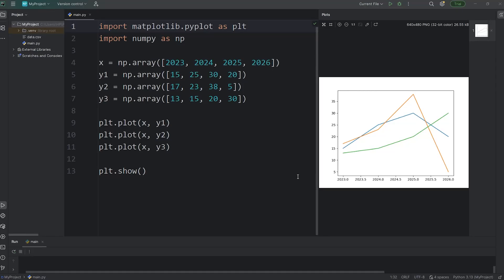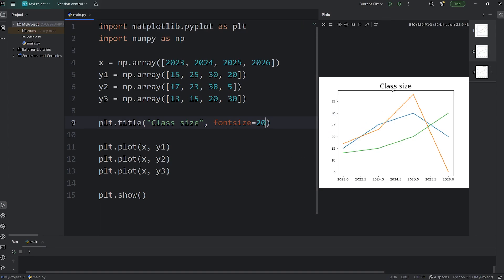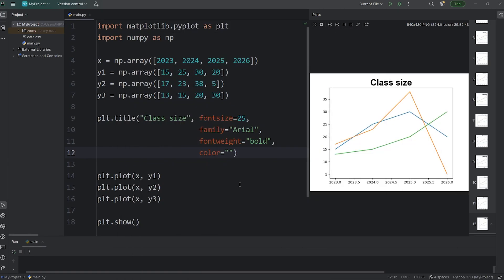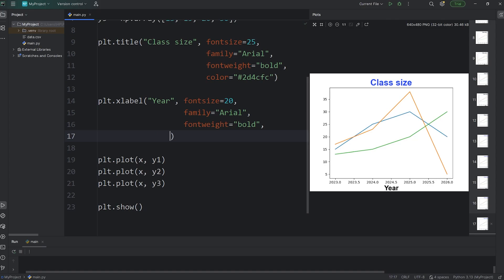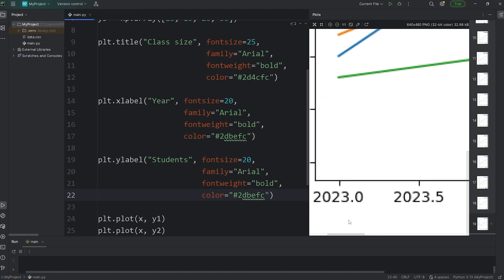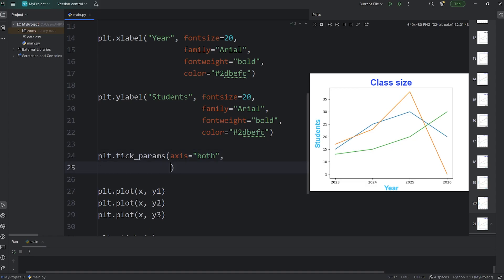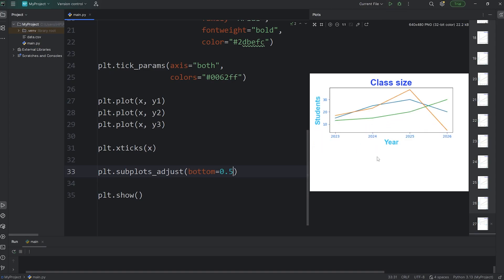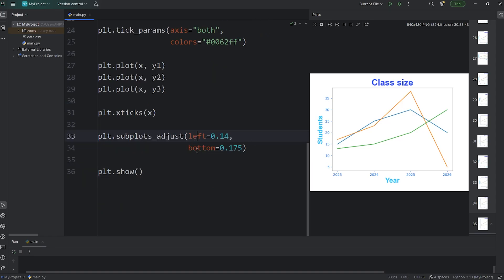Matplotlib labels in 6 minutes! 🏷️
In this video I will demonstrate how to create titles and labels in Matplotlib.